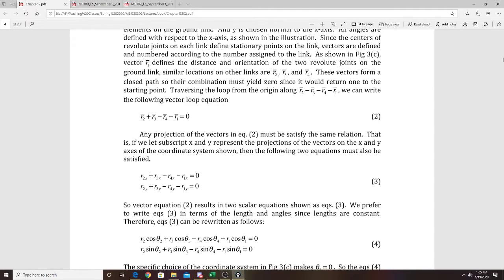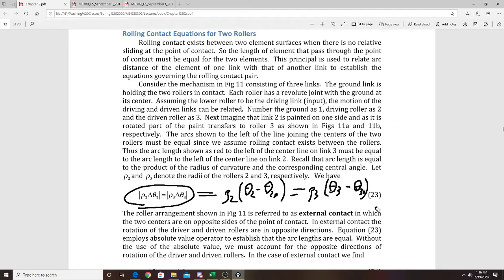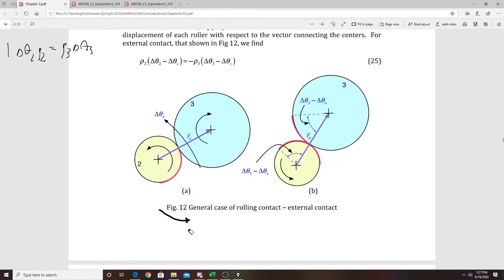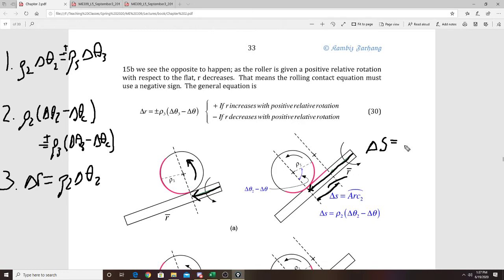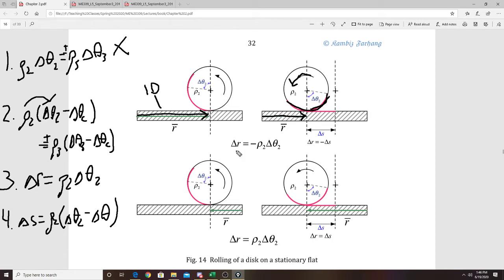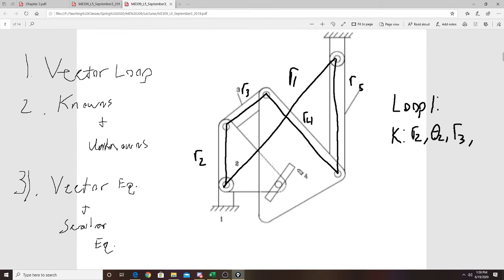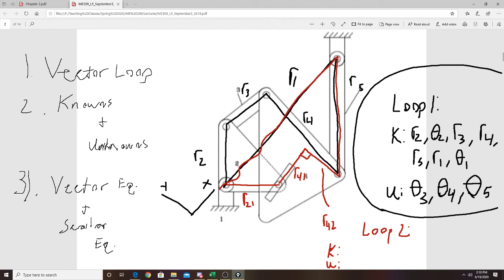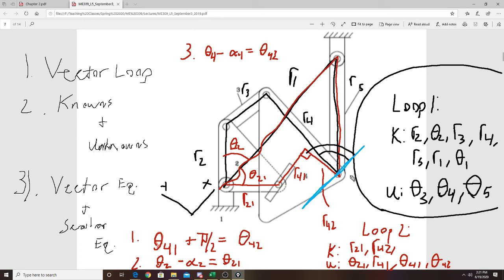ME 309 Rolling Contact